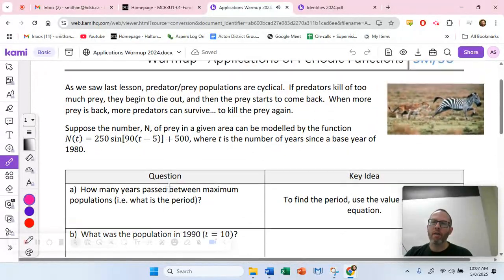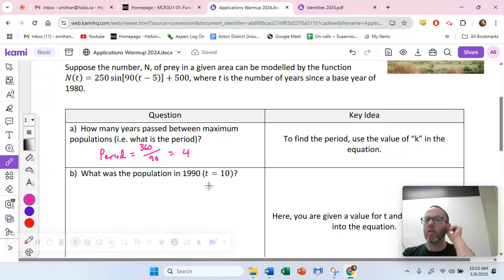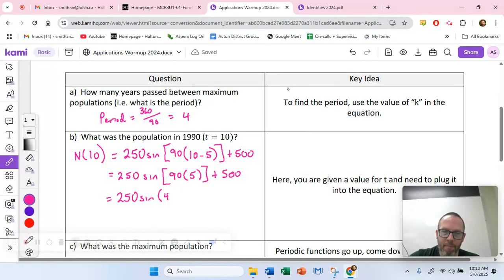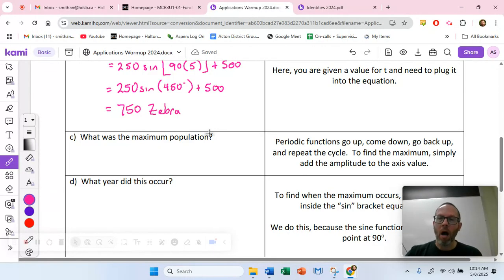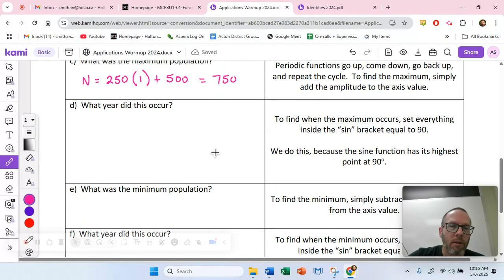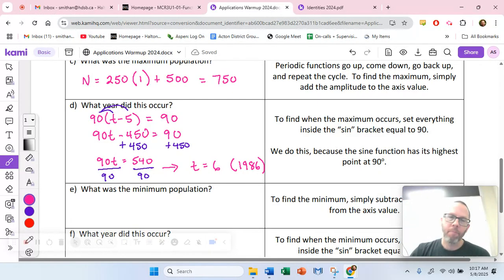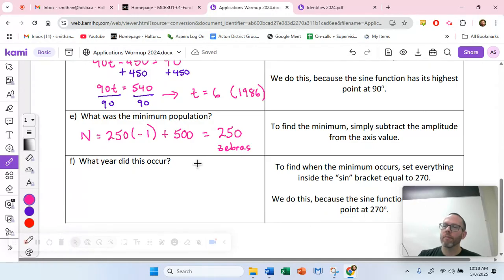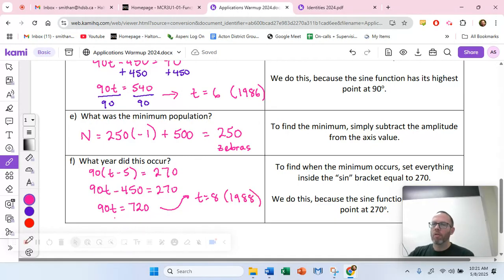Application of Periodic Functions (3M/3U)